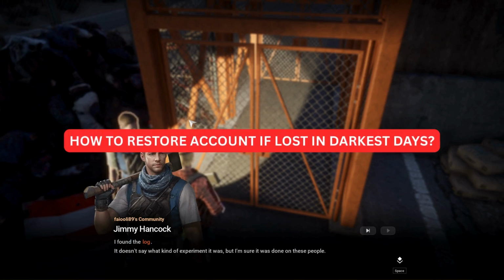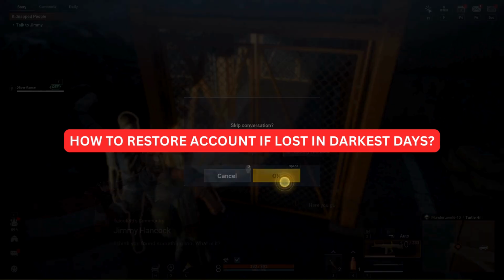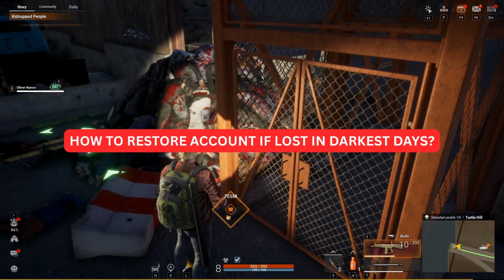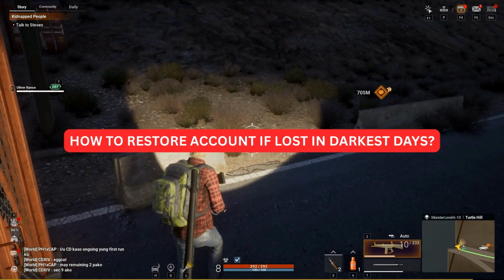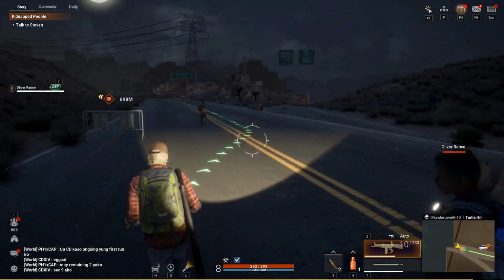How to Restore Your Account if Lost in Darkest Days (PC Guide) 2026?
Get back into the fight! This video explains how to restore your account if lost in Darkest Days on PC in 2025. We walk you through the account recovery process, how to contact Customer Support, and the specific information you’ll need (like your User ID or linked email) to successfully retrieve your character, gear, and shelter progress.

Losing an account can be devastating, but it’s often reversible. This tutorial provides a clear roadmap for recovery so you can pick up right where you left off.